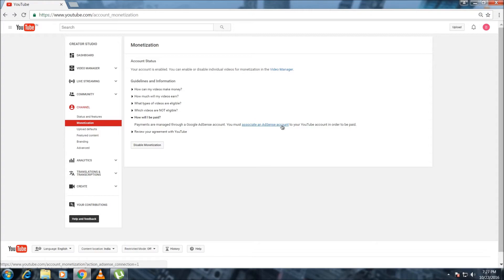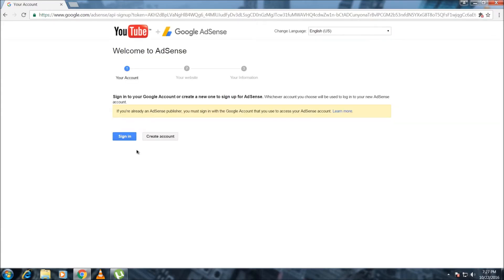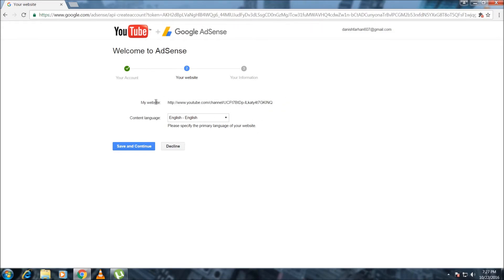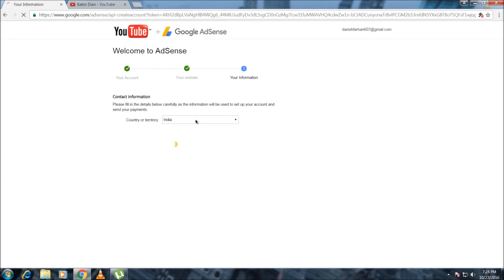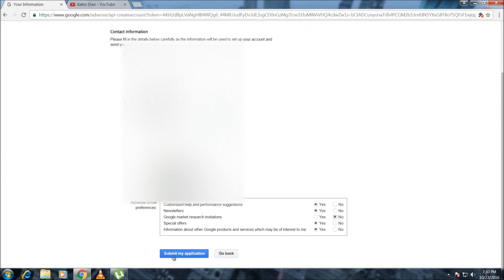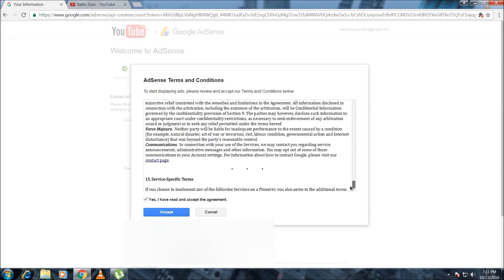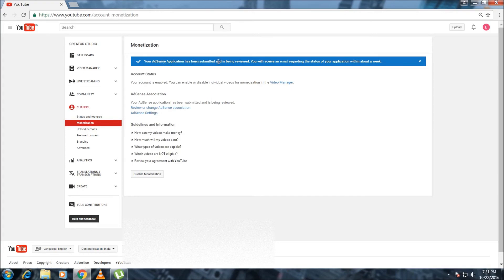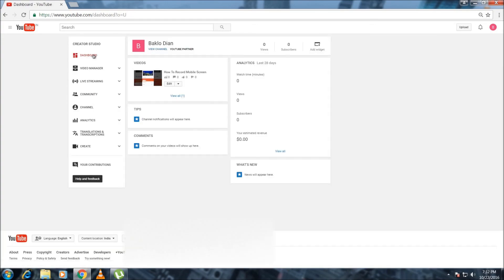How To Monetize Youtube Videos With Adsense 2016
Hey Viewrs Im back With New Video In Which Im gonna show You "How To Monetize Youtube Videos With Adsense"... You Have To Follow Some Basics Its Not Very Tough Just Follow My Steps...Watch Full Video For Easy Understanding

Step 1.  Make Google Account and Start Youtube Channel With Your Google Account

Step 2. Verify Your Youtube Channel By Entering Code Which Will Given By Google

Step 3. Go to The Monetization Option In My Channel/Video Manager/Channel/Monetization and then Click On Enable

Step 4. Read and Accept All T&C Then Link Your Account With Adsense..

Step 5. Your Youtube Account Will Review By Google And Youtube...You Have To Wait For It For Fully Approved By Google